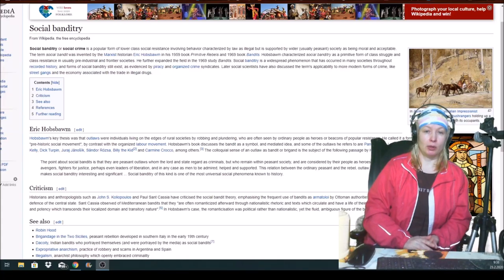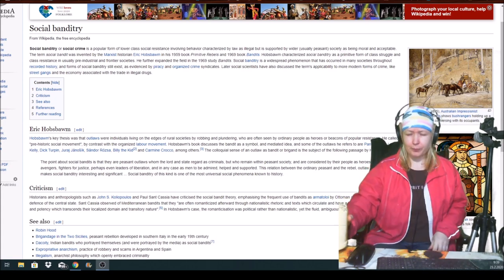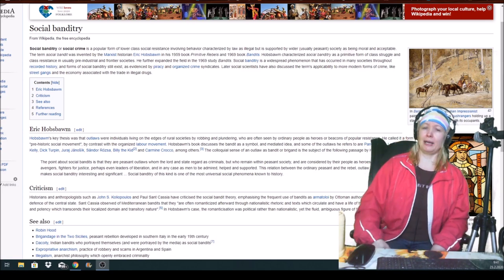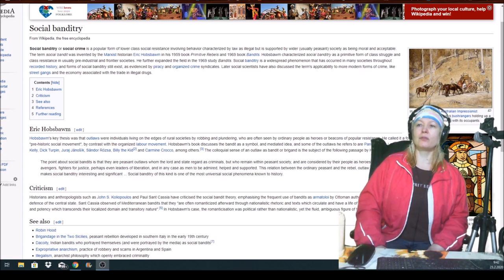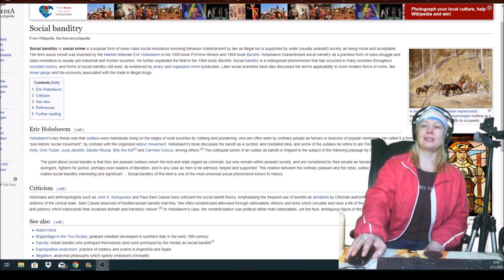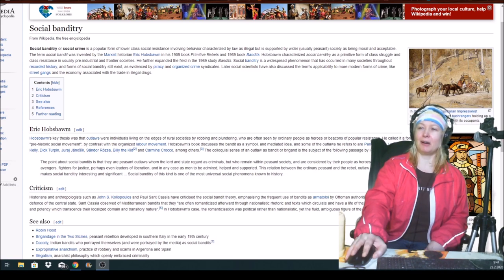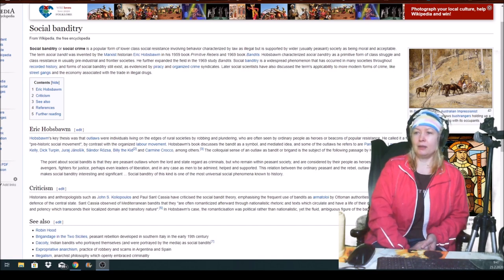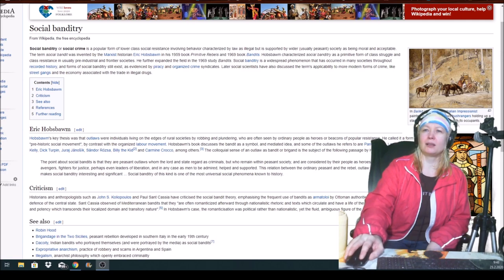Social banditry pronounce braindamage 23022020 Holopainen